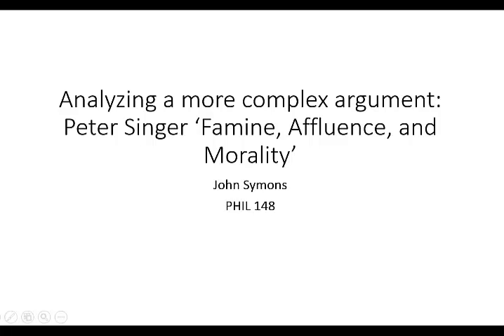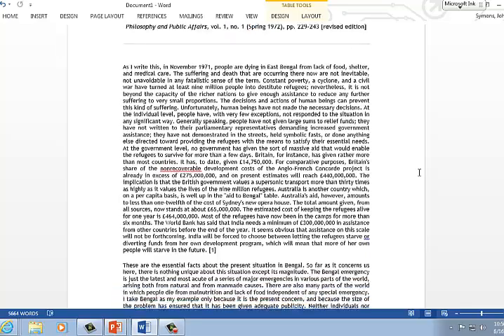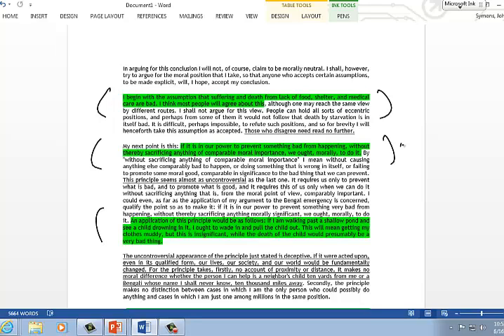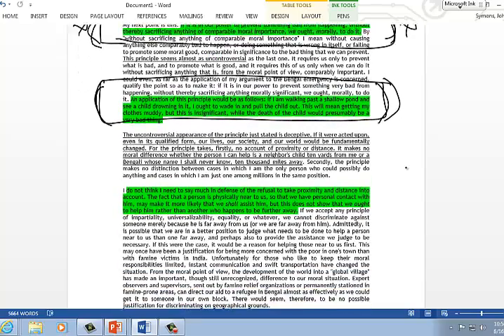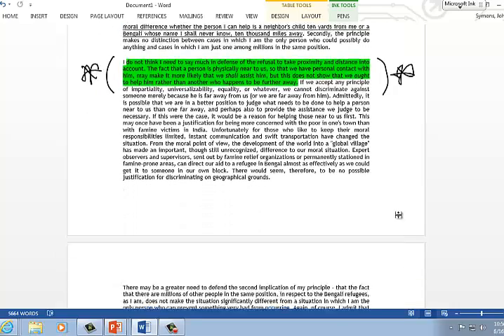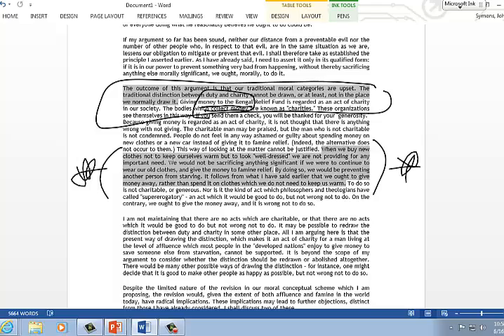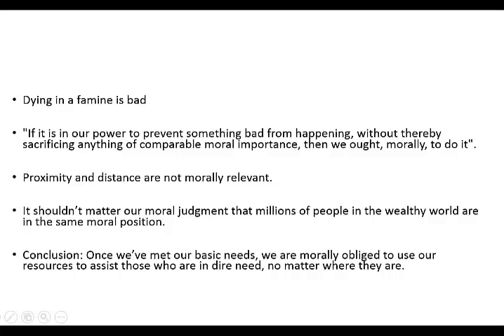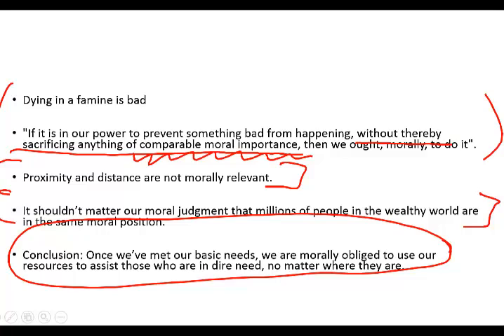Argument Analysis Prep: Peter Singer 'Famine, Affluence, and Morality'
PHIL 148